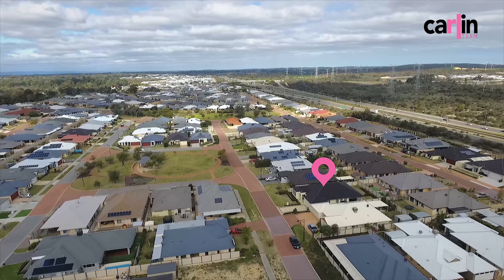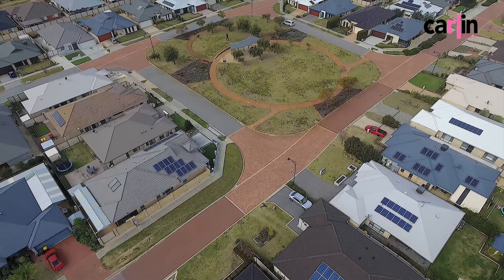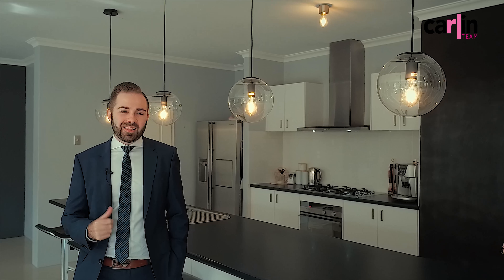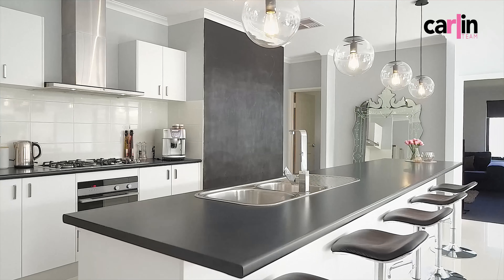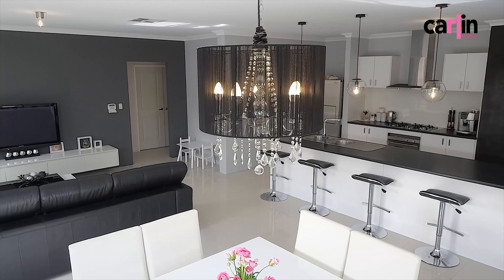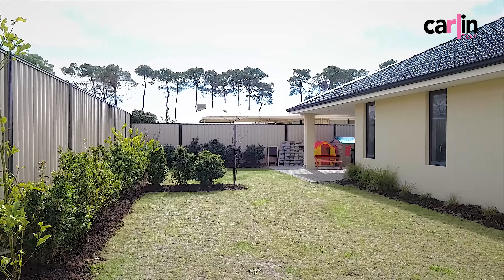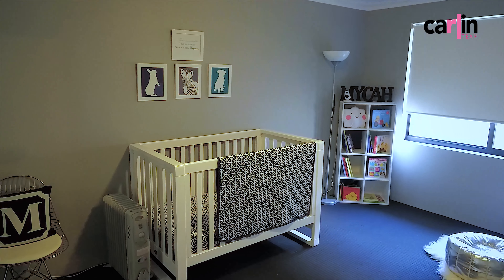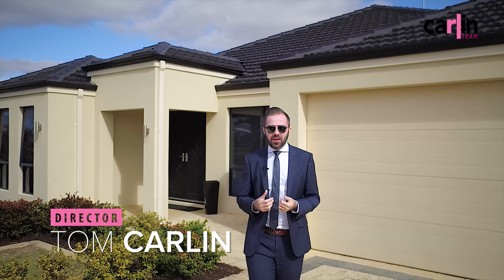6 Bhutan Street Aubin Grove - Team Carlin Real Estate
Welcome to Star Productions WA's  Youtube channel! We are excited to bring to you our services to help your business become the star in your industry.

If you are struggling to get your business seen in the big wide world, we can help! We specialise in Creative Video Marketing for social media and TV advertising.